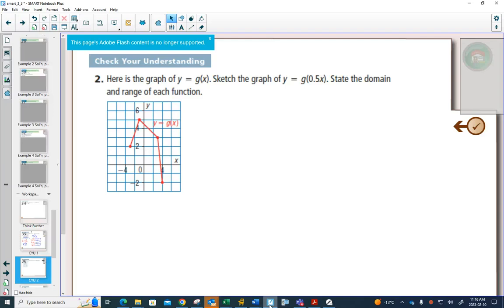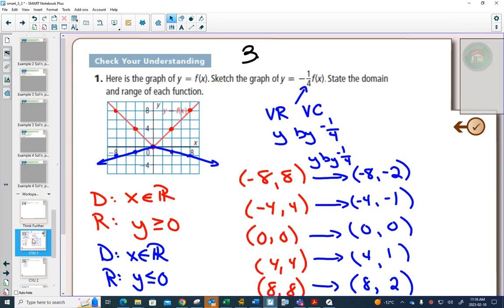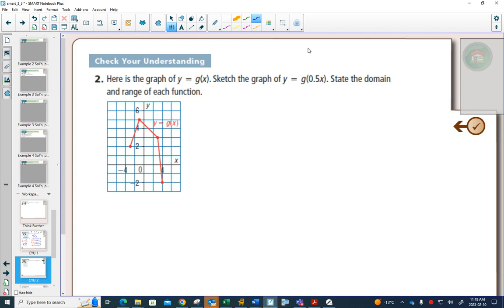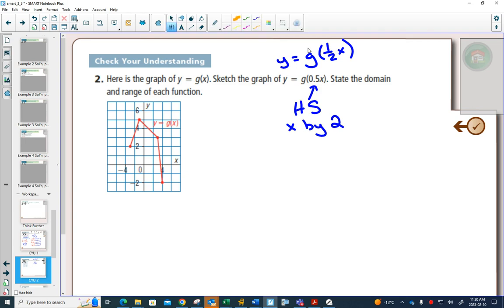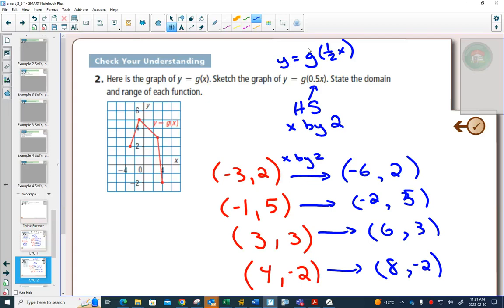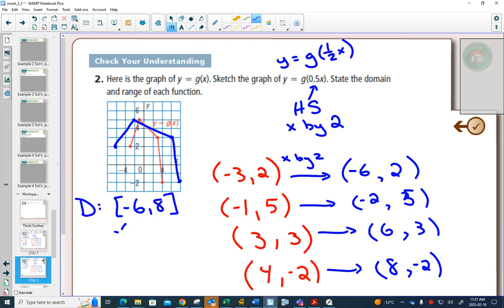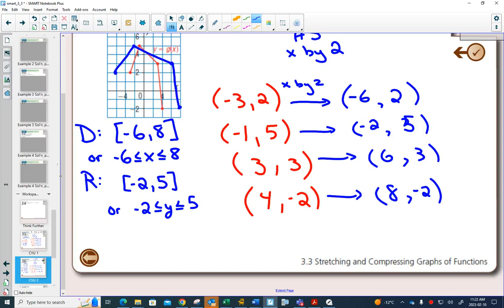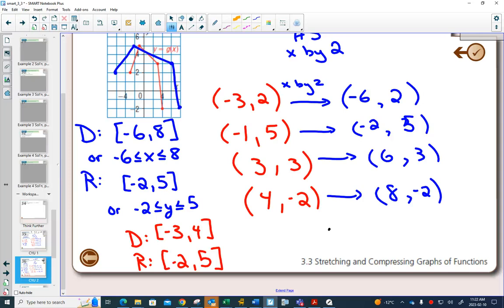40SP P3 3 3 Example 2